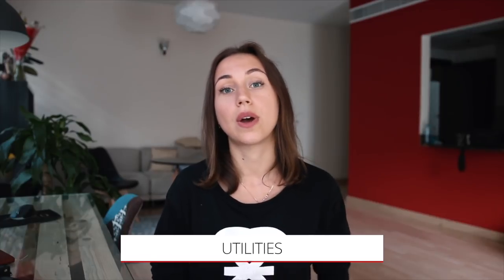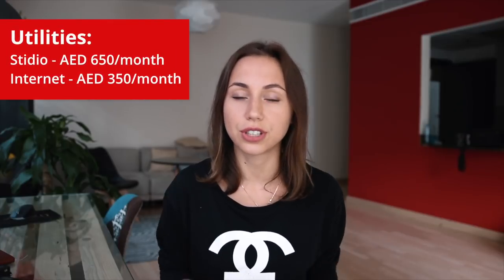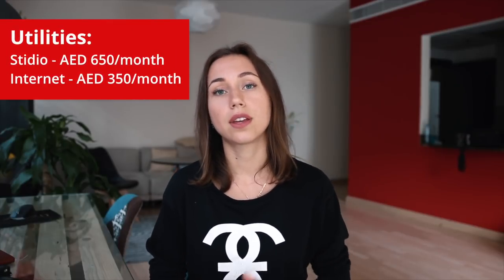Cost of living in Dubai 2018. Moving to Dubai.